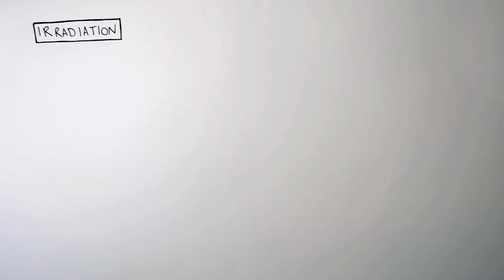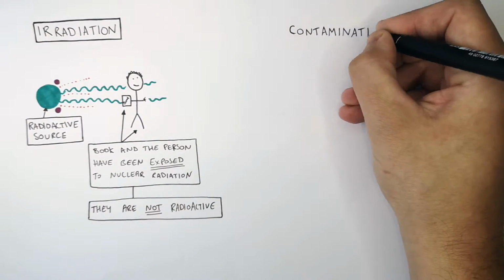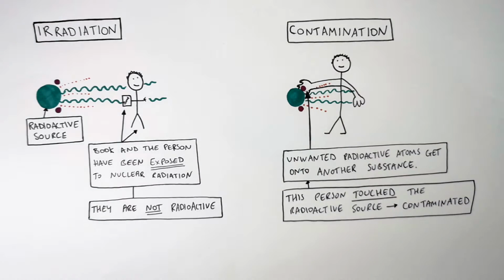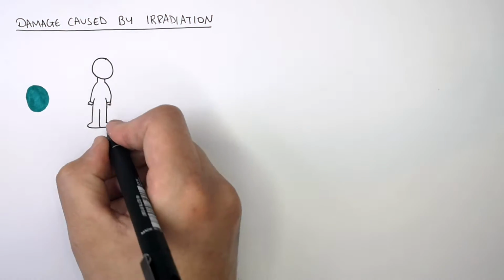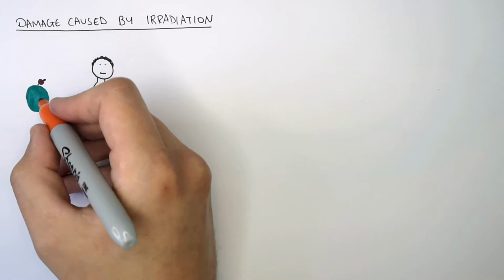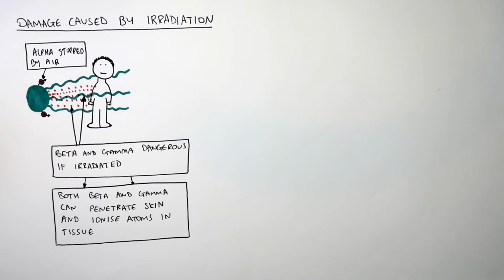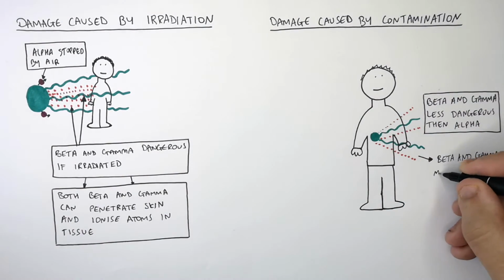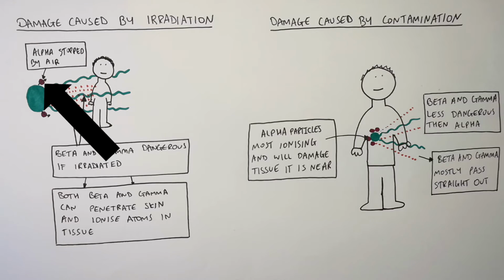GCSE Physics - Irradiation vs Contamination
If an object is exposed to a radioactive source, the object has been irradiated by the radioactive source. If an object has been irradiated due to exposure, none of the radioactive sample is in or on the object. An irradiated object is not radioactive. Irradiation of a radioactive source can be dangerous to living things.

If unwanted radioactive atoms get into or onto an object, then the object is contaminated with the radioactive source. A contaminated object is now radioactive.
A living thing is contaminated if it has touched or consumed a radioactive source.